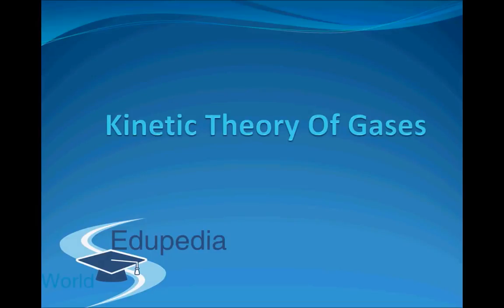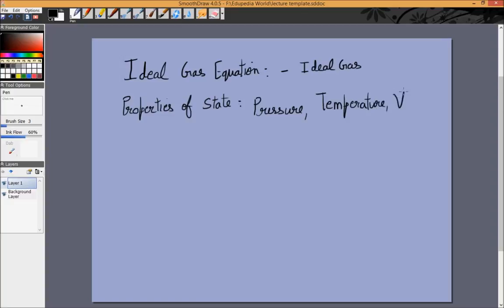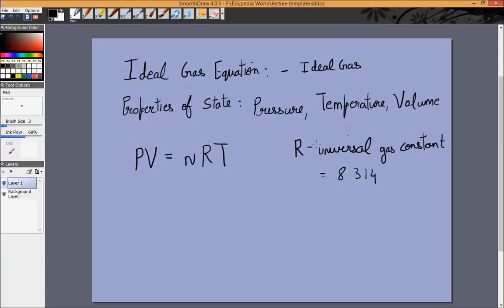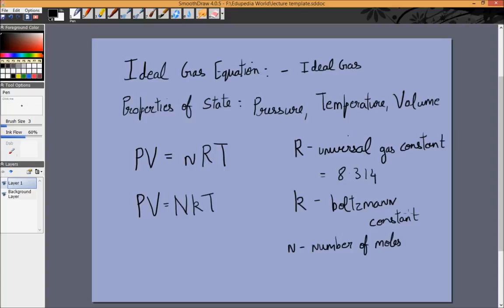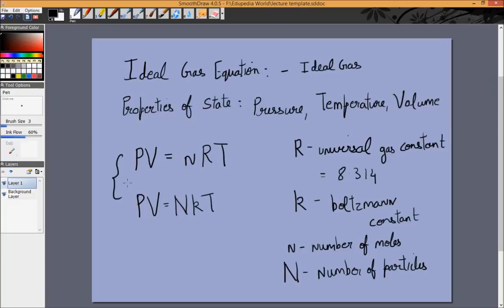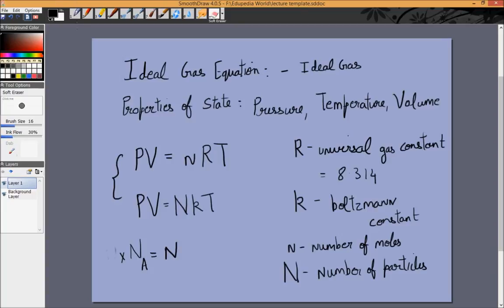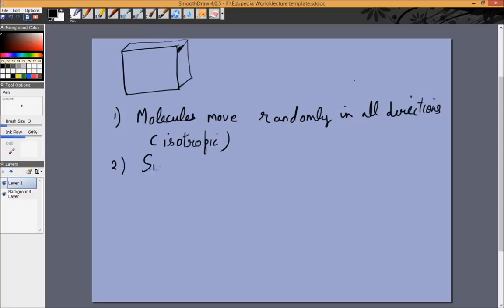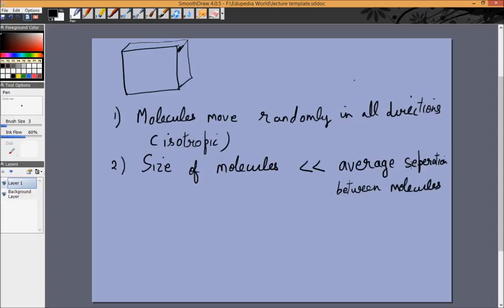Kinetic Theory of Gases | Part 1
Physics (11th Grade): Kinetic Theory of Gases - 1 The kinetic theory of gases describes a gas as a large number of small particles (atoms or molecules), all of which are in constant, random motion.